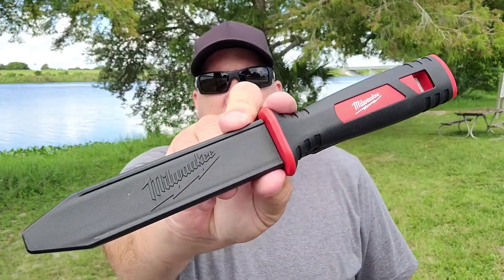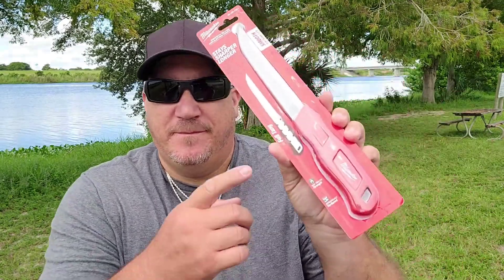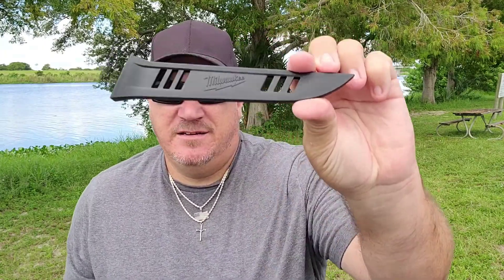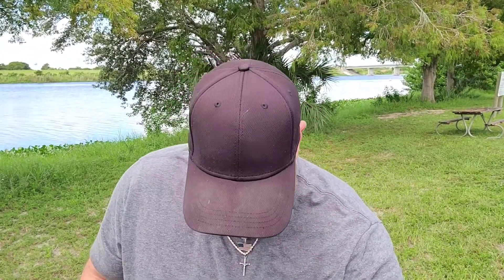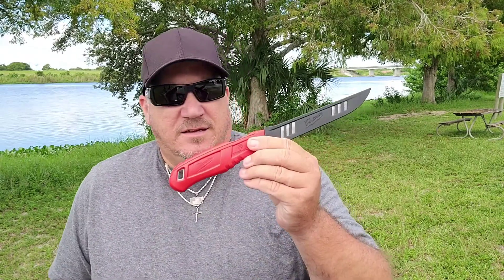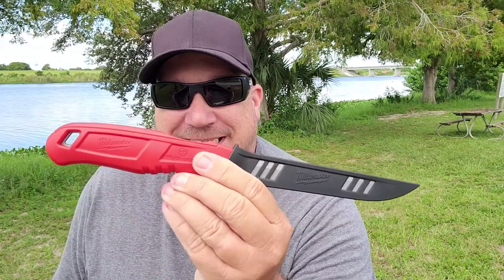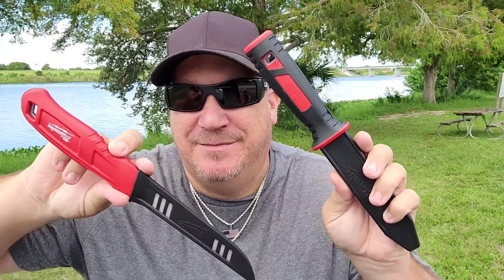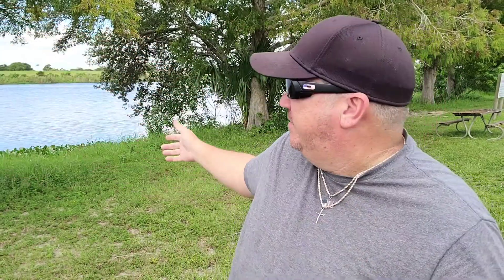Milwaukee insulation/fillet knife